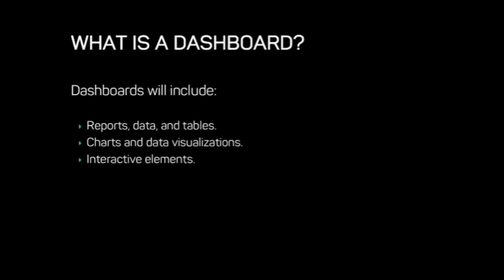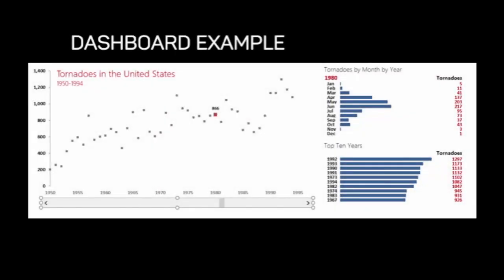1-3 Free Excel Dashboards Course | What is a Dashboard | Jordan Goldmeier